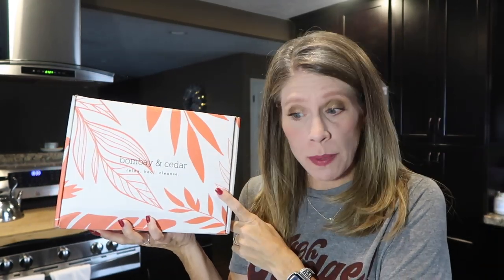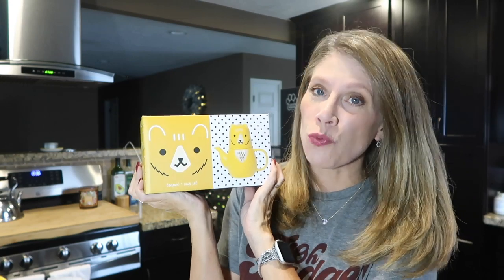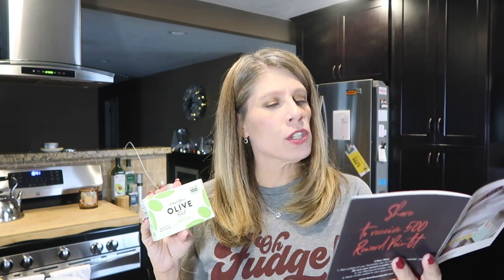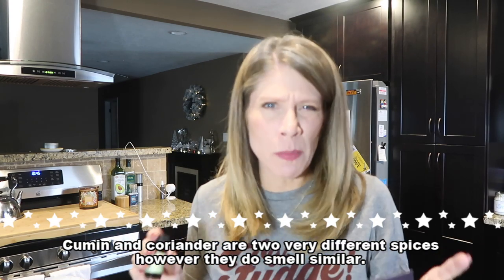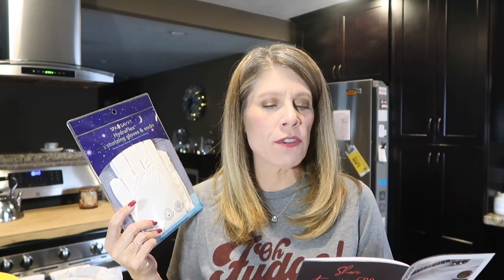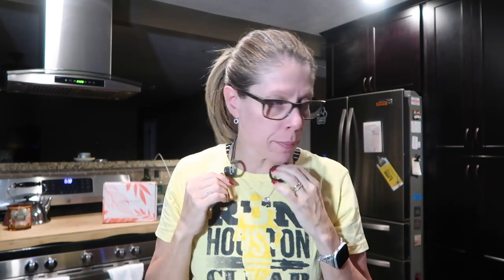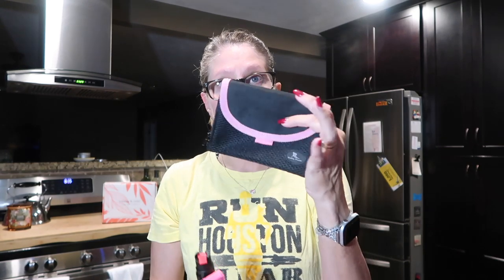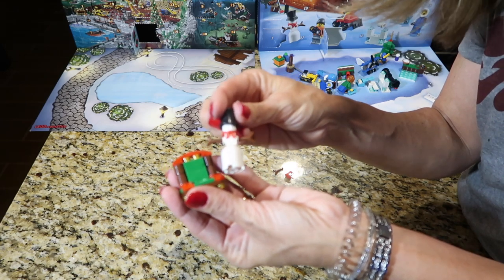Vlogmas 2019 Day 11 | Bombay & Cedar Subscription Box | Running Favorites | Lego Advent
Click “Show More” to see the list of Products or People mentioned in this video!

Backbeat Fit Headphones (New models released, these are the old version)
Rearview mirror
Running pouch
Under Armor Shoes

Coconut Butter

My Cameras
GoPro Hero 7 Black
Osmo Action
Canon G7X mark
Osmo Pocket

22720 Morton Ranch Rd Ste 160

LOWKARB Granola Cereal and Keto Flour/biscuit mix Code: LIFEWITHFAVOR10 to save 10/

JEWLY BOX - Sign up to get this collection! 3 pieces of 14 karat or rhodium plated jewelry to keep every other month, just $49.99.
Code FAVOR for $20.00 off!

VELLABOX Artisan Candle Subscription box!  I LOVE IT!
Lucerna ($10/month): 1 4oz candle & special gift, about 25 hr burn time
Ignis ($20/month): 1 8oz candle & special gift, about 50 hr burn time
Vivere ($30/month): 1 4oz and 1 8oz candle & special gift, about 75 hr burn time

Erin Condren!

GLOBEIN Get your first box for $10 - WOW!!

Catalina Crunch Keto & Gluten Free Cereal Use my link for $10 off your order!

Stitchfix using my link you will receive $25 off your first box!

RocksBox!